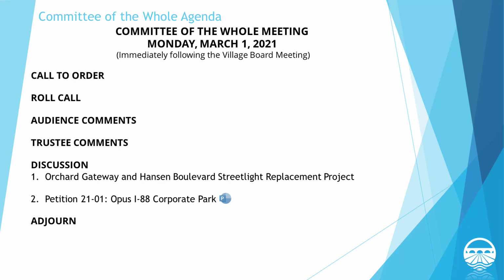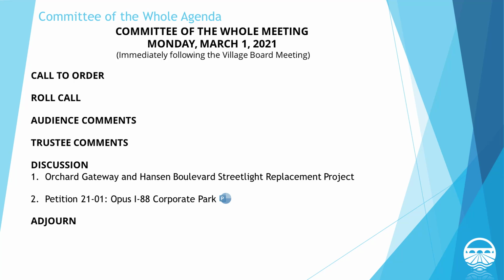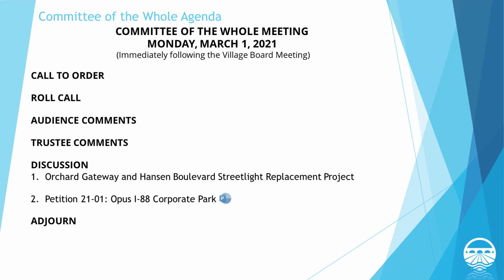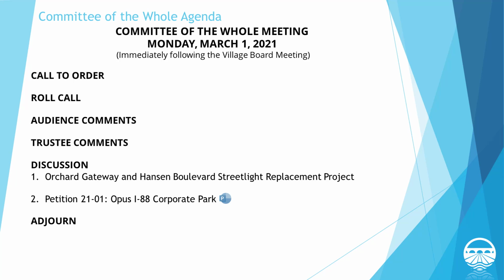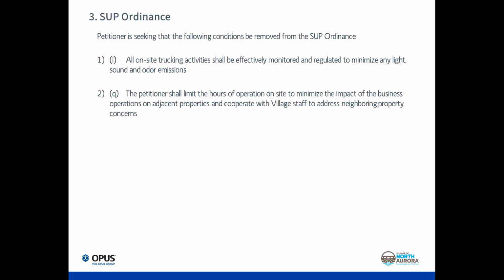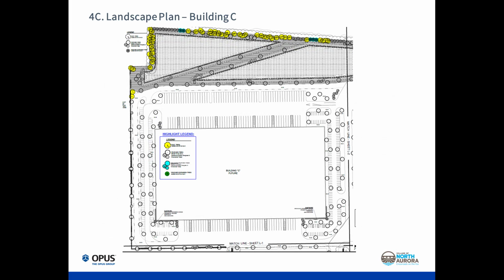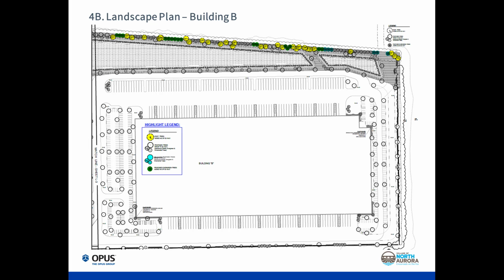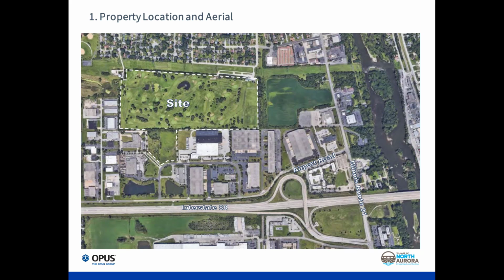Village of North Aurora Committee of the Whole 3-1-2021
Village of North Aurora Committee of the Whole recorded Monday, March 1,2021

AGENDA
00:07 - CALL TO ORDER
00:14 - ROLL CALL
00:29 - AUDIENCE COMMENTS
00:39 - TRUSTEE COMMENTS
00:37 – DISCUSSION ITEM 1
18:19 – DISCUSSION ITEM 2
44:18 - ADJOURN